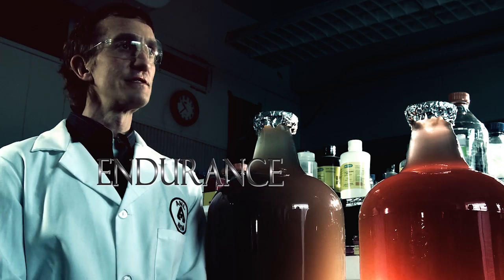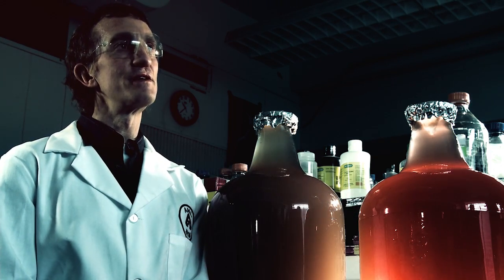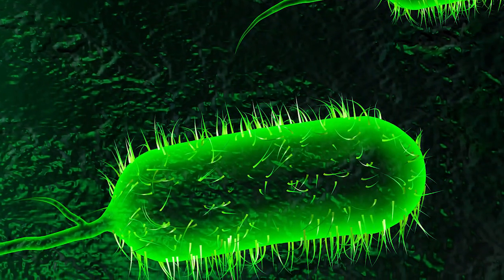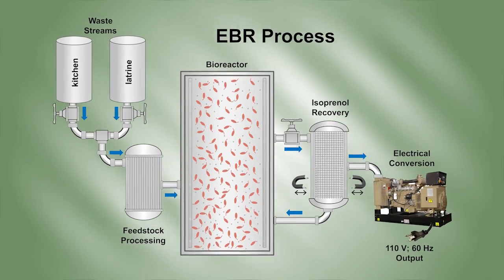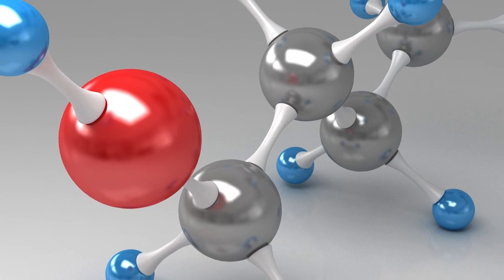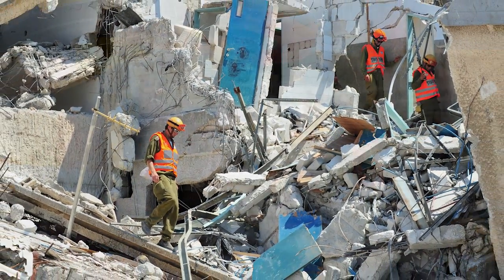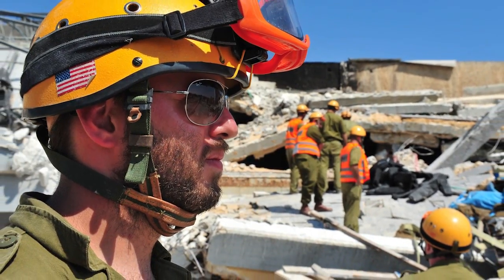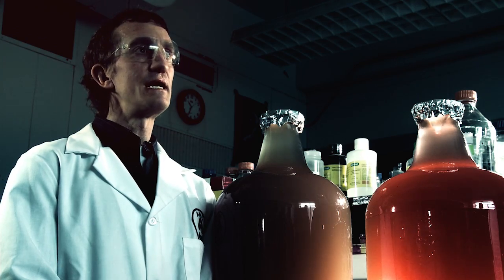The Endurance Bioenergy Reactor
Argonne biophysicist Dr. Philip Laible and Air Force Major Matt Michaud talks about he endurance bioenergy reactor—a device that contains bacteria that can convert energy from the sun into fuel molecules.